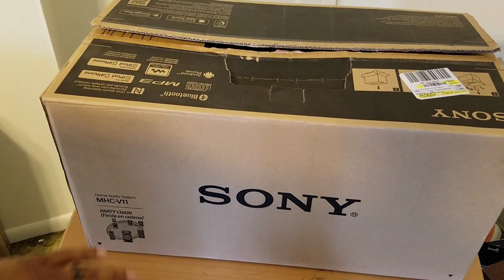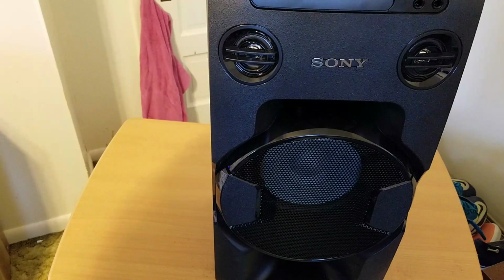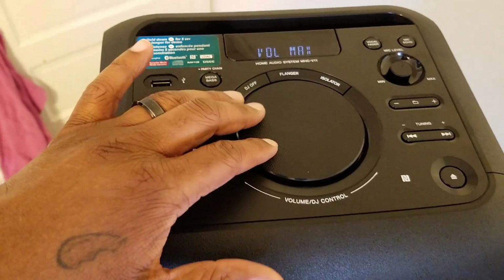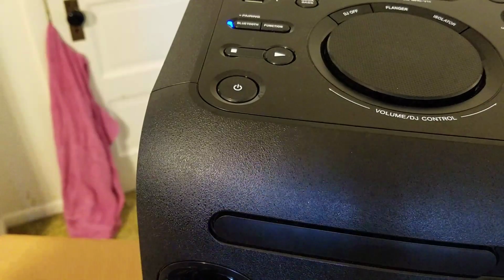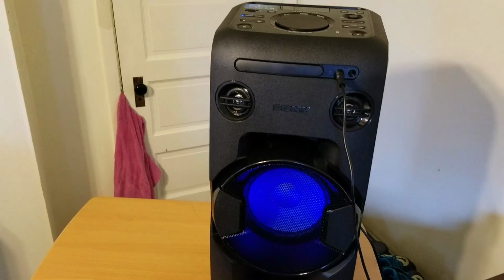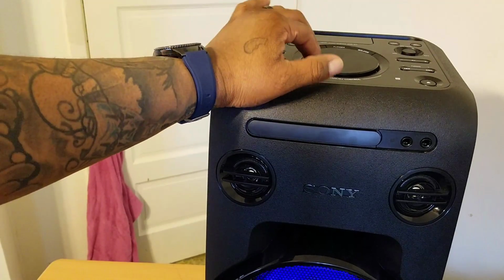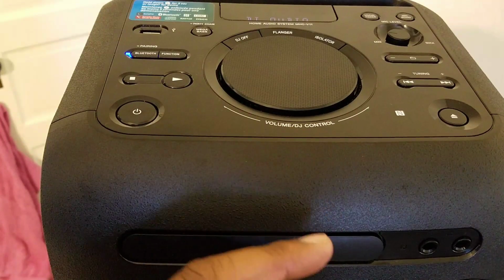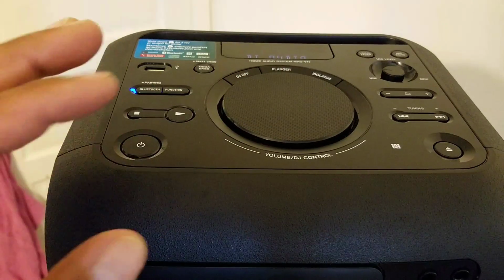SONY MHC-V11 PARTY STARTER A MUST HAVE HOT OR NOT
SONY MHC-V11 BLUETOOTH SPEAKER
PARTY CHAIN
DAISY CHAIN
BLUETOOTH
SPEAKER

✅ COMMENT - Would love to hear from you!